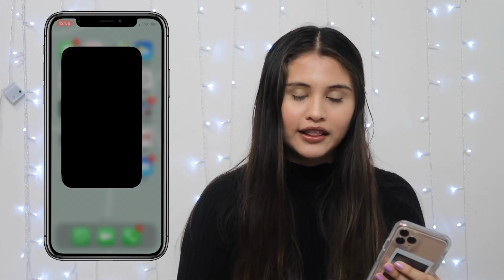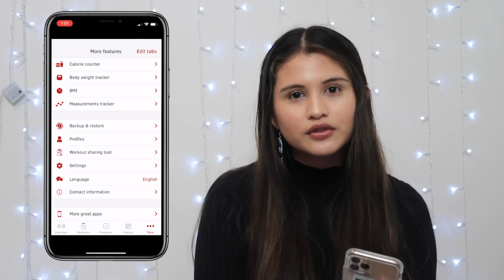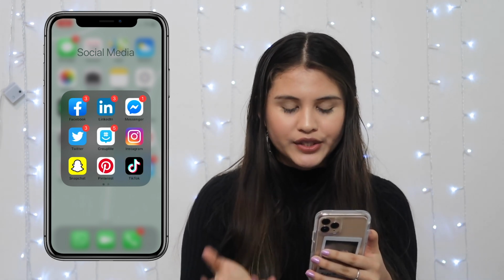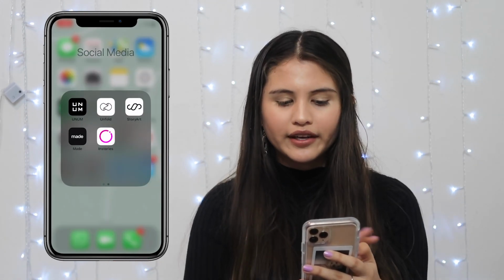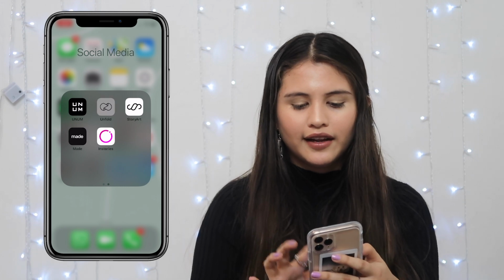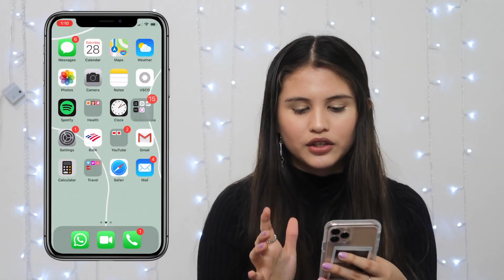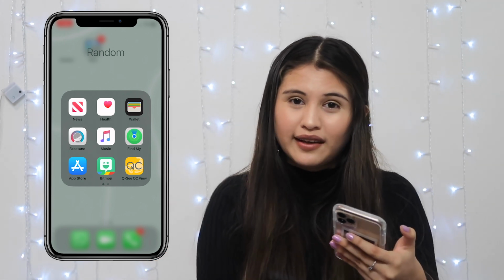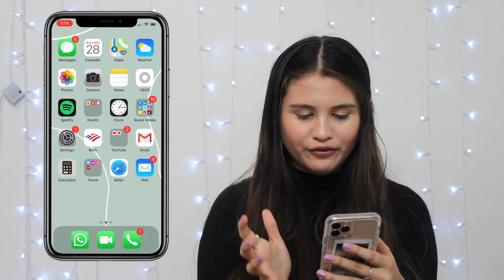What's on my iPhone 11 Pro?? new phone + favorite apps!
Hi loves! Today I’m sharing what is on my iPhone 11 pro! These are pretty much all the apps I use and love! I hope you enjoy this video!

USE MY LYFT CODE FOR $5 OFF A RIDE: ALEXANDRA232102

♡ Equipment ♡